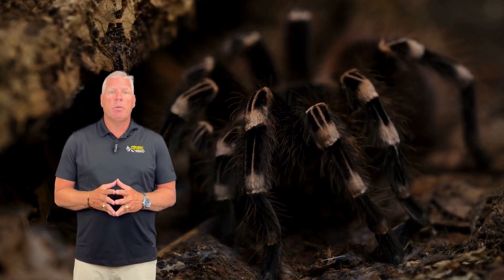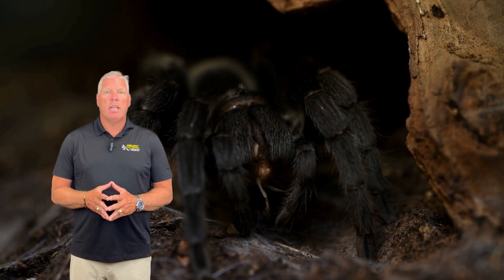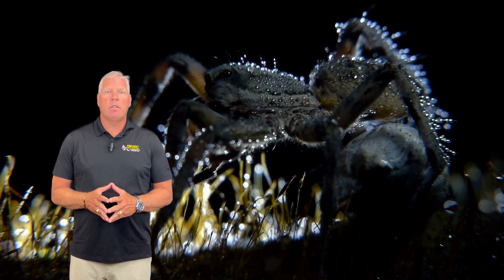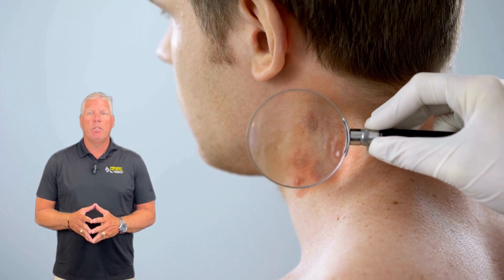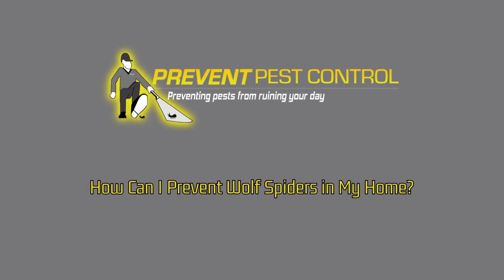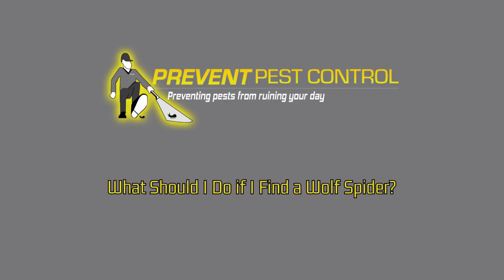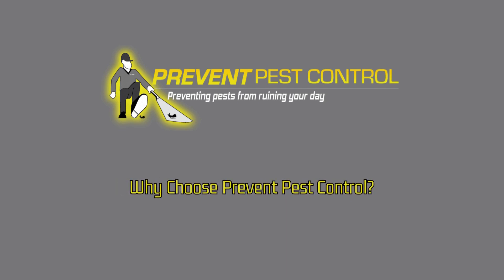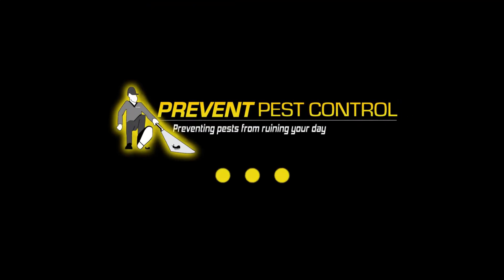Wolf Spiders: Are They Dangerous?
🕷️ Wolf Spiders: Are They Dangerous? | What You Should Know
Think you’ve spotted a wolf spider in your home? Don’t panic—this video breaks down everything you need to know about these misunderstood arachnids. We’ll explain what makes wolf spiders different, whether they pose a threat to humans, and what you can do to keep them out of your home.

Chapter Selection:
00:00 - Introduction
00:19 - What are Wolf Spiders?
00:31 - What Does a Wolf Spider Look Like?
00:53 - Are Wolf Spiders Dangerous?
01:13 - Why are Wolf Spiders in My Home?
01:22 - How Can I Prevent Wolf Spiders in My Home?
01:42 - What Should I do if I Find a Wolf Spider?
02:00 - Why Choose Prevent Pest Control?
02:10 - How Often Should I Schedule Pest Control Inspections?
02:19 - Contact Prevent Pest Control today!